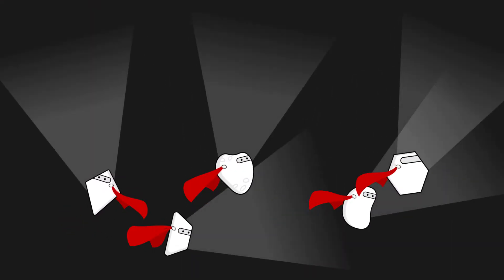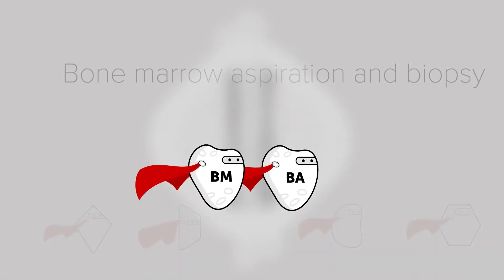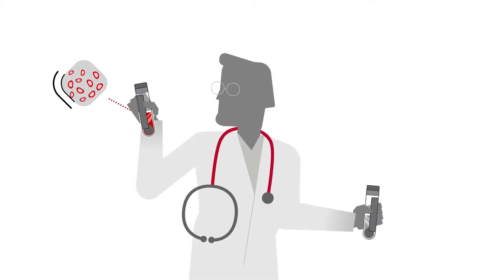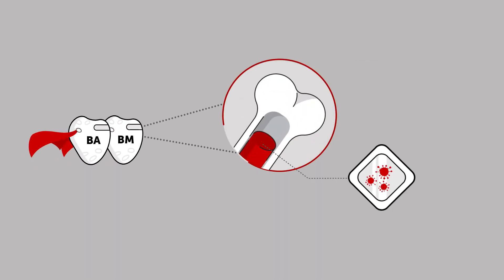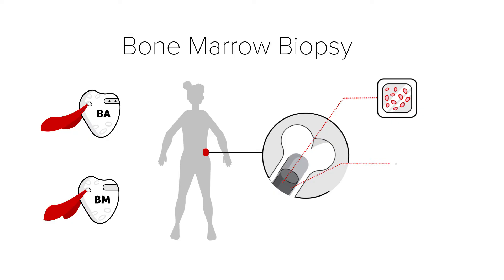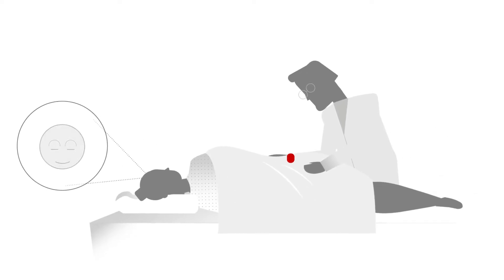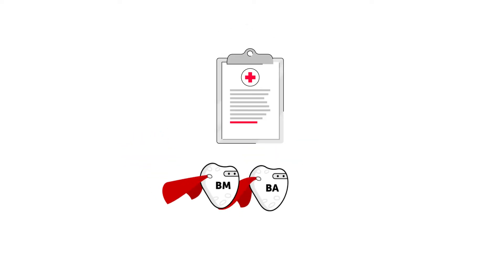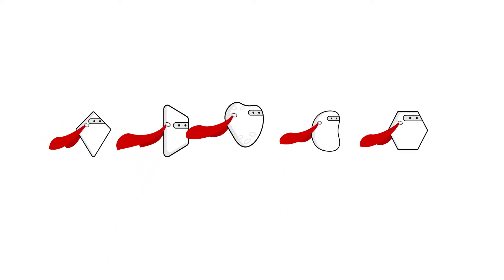Bone Marrow Biopsy & Aspiration (BMBx)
The Leukemia & Lymphoma Society has created a series of videos about lab and imaging tests to help answer many questions that patients may have. These questions include, why did my doctor order these tests and what can I expect? Watch this video to learn more about bone marrow biopsy and aspiration, how they are performed, and how they help your healthcare team determine the best treatment plan for you.

Support for this video provided by Amgen; Bristol-Myers Squibb; Genentech and Biogen; and Incyte.